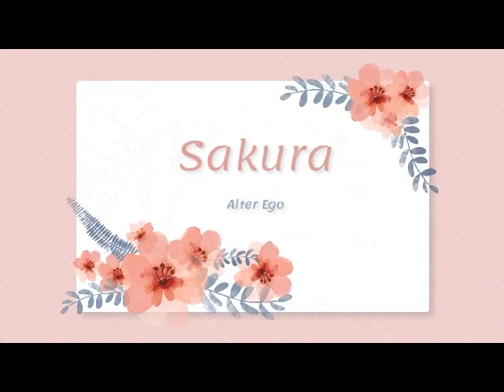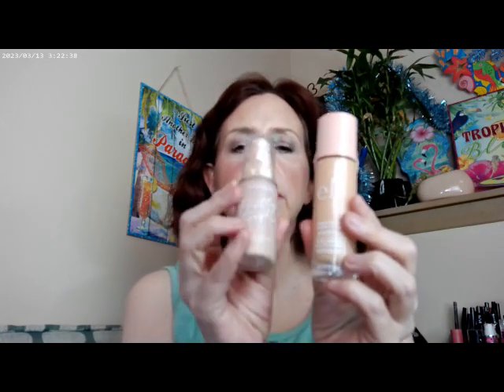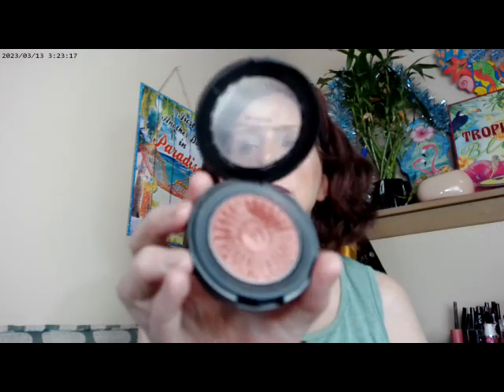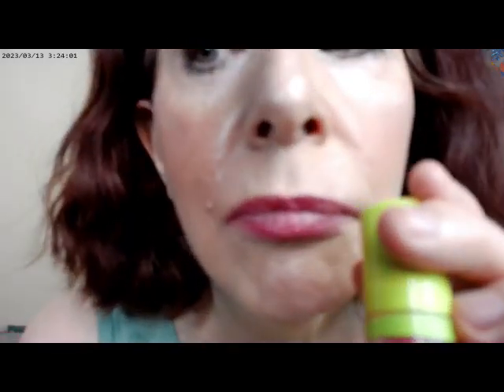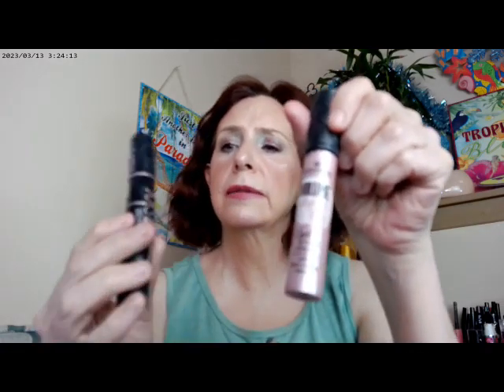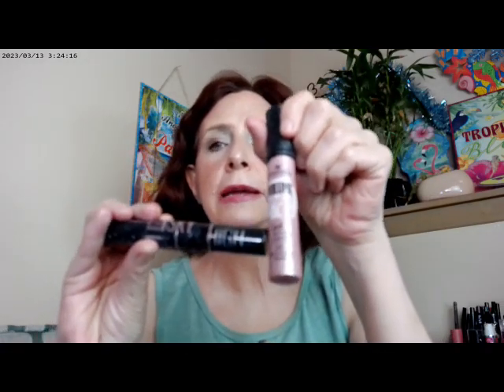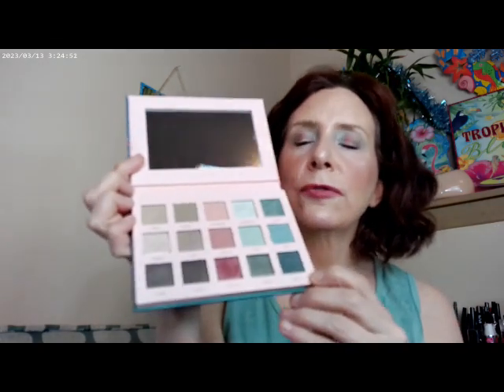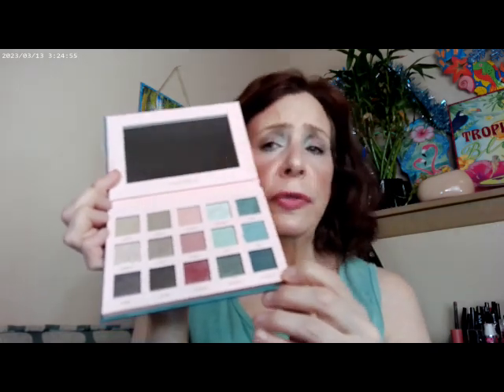Sakura by Alter Ego 1 5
Colourpop Pretty Fresh Foundation N55,  Colourpop Pretty Fresh Concealer Shade 7 , Essence 18 Hour Mascara, NYX Thick It Stick IT Light Ash Brown Brow, Fourth Ray Glisten Up, Alter Ego Sakura Palette, Bare Minerals Kiss of Rose Blush, MAC Light Rosie Radiant Bronzer, Hourglass Ambient Powder,  Supergoop Glow Oil SPF 50, Maybelline SKY High Mascara Cosmic Black, Catrice Suprem Rose Beam Highlighter, ELF Halo Glow Fair 1, Maybelline Matte Ink Crayon No. 80, NYX Fat Oil Supermodel